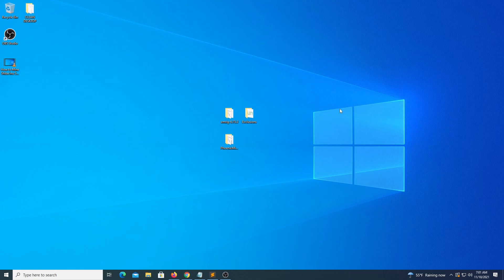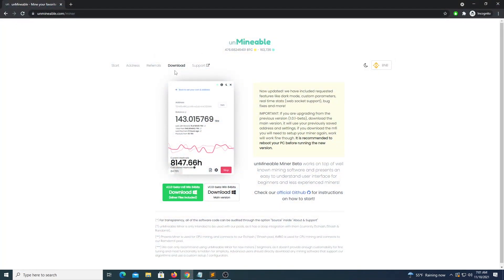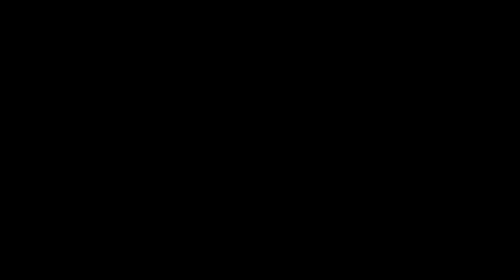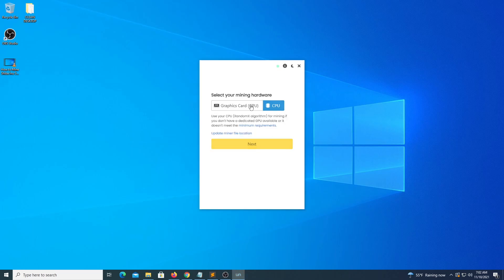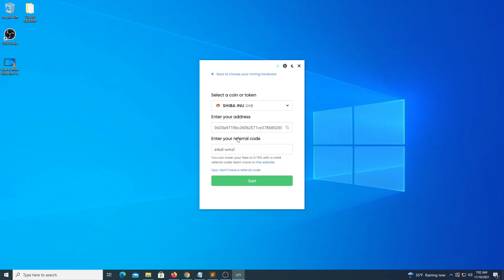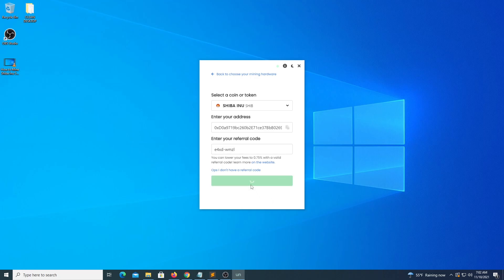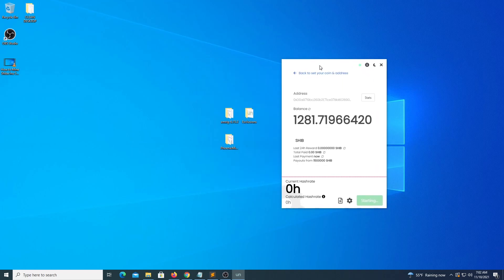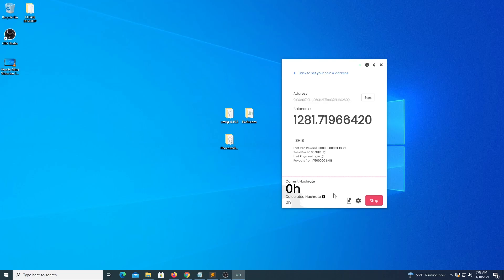Introduction to Mining with CPU and GPU for Beginners in 2021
This is the first video on the series Mining with Laptop and Desktop for Beginners in 2021.

In this video you will find a brief overview of the whole process, if this is something interesting for you, I invite you to come in this crypto journey with me and explore the rest of the videos in the Playlist.

💰 Binance Account with 10% Back on your trades fees (Use Code - K5XIYGD8)

💰 OKX Centralized Exchange - Register and Get a Mystery Box Up to $10k (Use Code - 34474114)

💰 Crypto.com, 25$ Bonus when requesting a card (Use Code - az7qh3qye4)

For setup & troubleshooting please Join me via

A brief overview of the process of mining shiba inu on Pc is as follows:

1. Get yourself a Wallet, it's recommended to use metamask as a Chrome extension.
2. Link the Binance Smart Chain to Metamask, switch to the Smart Network in Metamask.
3. Import the SHIB token from bscscan.com to your Metamask.
4. Visit Unmineable.com and Download the Unmineable MFI miner.
5. Run the miner as Administrator.
6. Select CPU or GPU. To mine with both run the program twice.
7. Follow the instructions on screen, select Shiba from the list of coins, Enter your address and the code e4xd-wmzl (this drops the Dev Fee from 1% to 0.75%).
8. Click strart, sit back and relax while yor PC mines Shiba Inu coin.